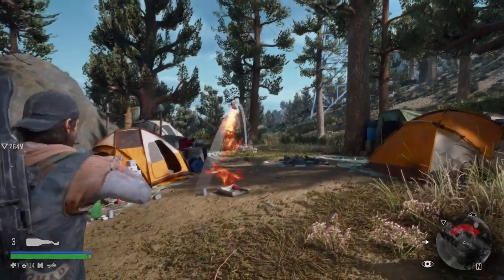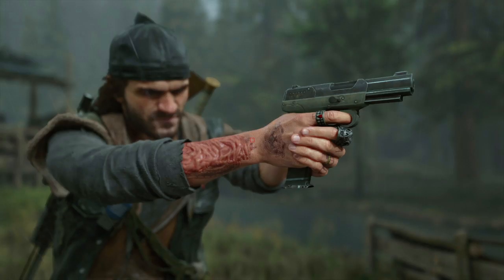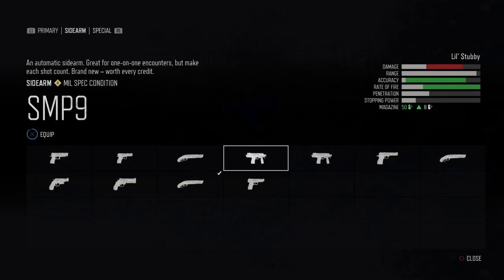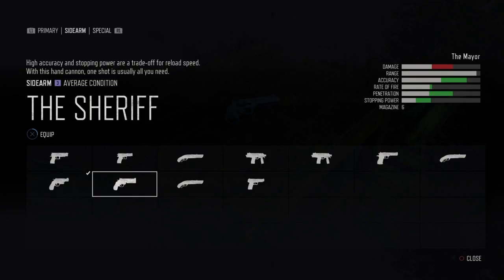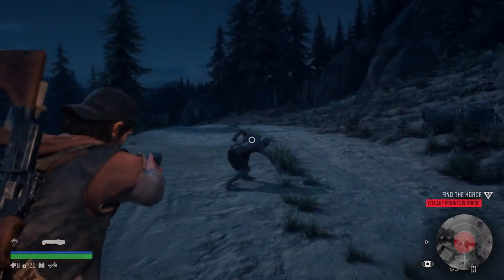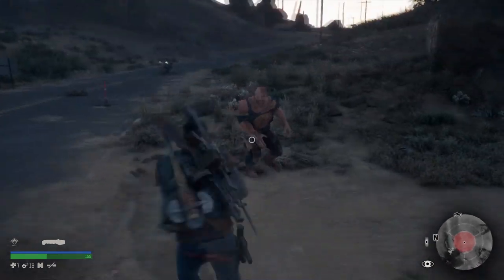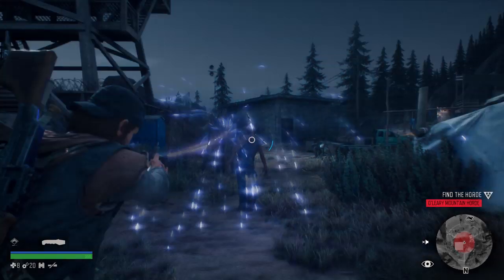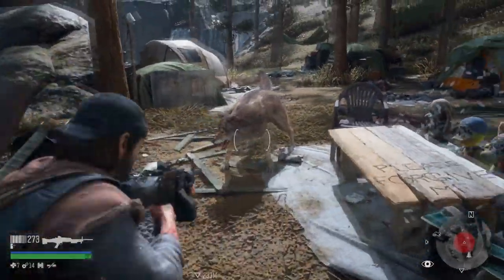DAYS GONE BREAKDOWN - ALL Sidearm Weapons + BONUS 'STUN GUN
Ronny Haze is the creator and writer of Doomsday Kingdom Comic.